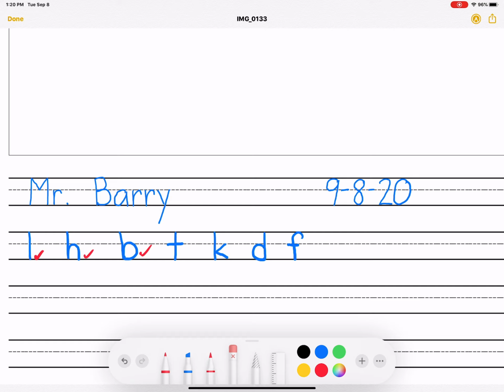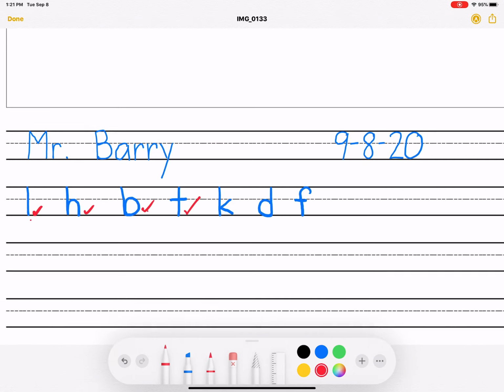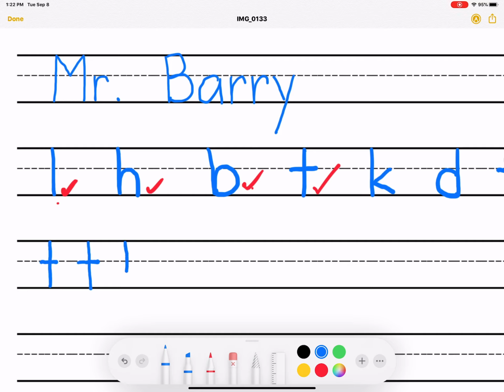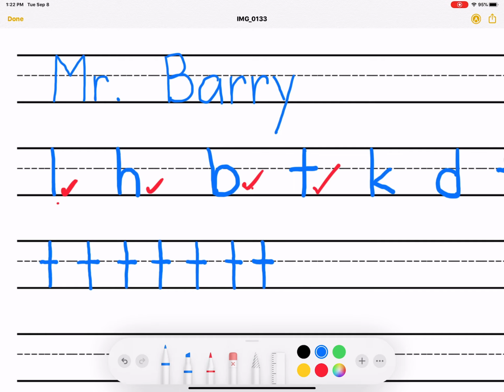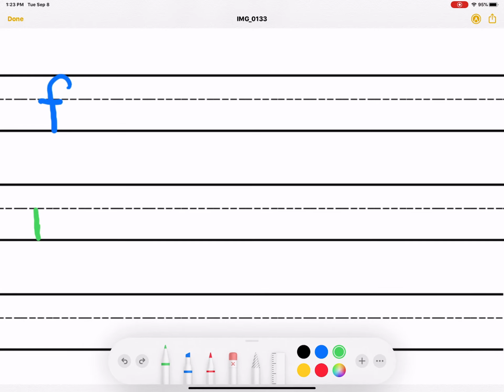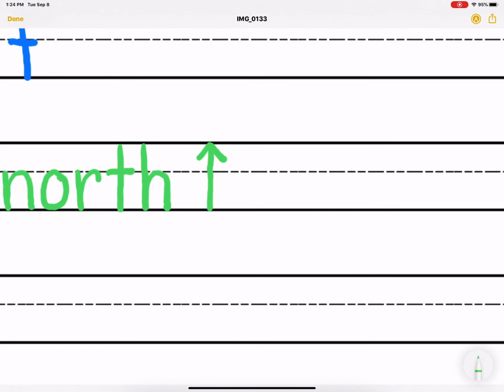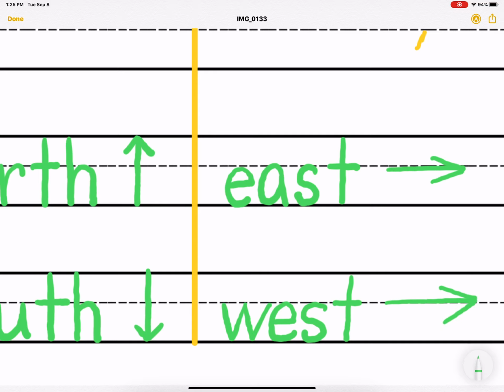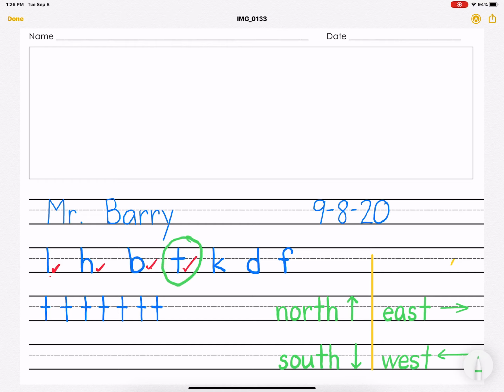writing lesson 9 8 20